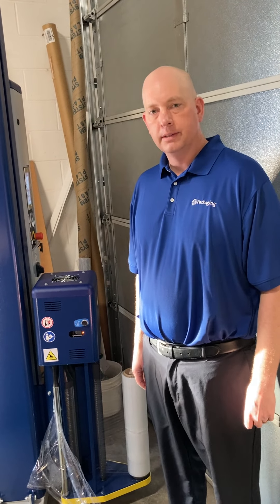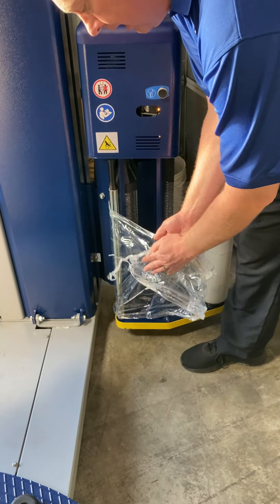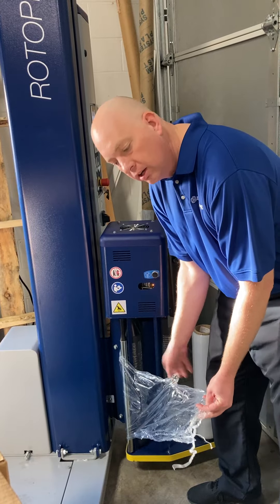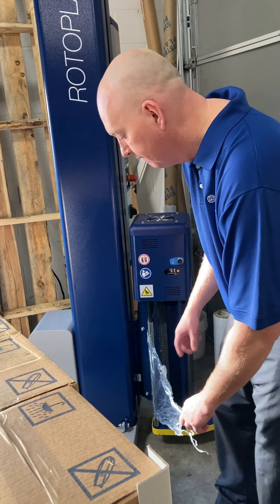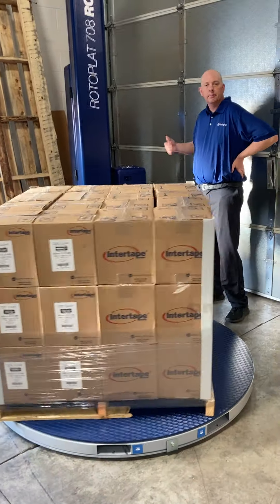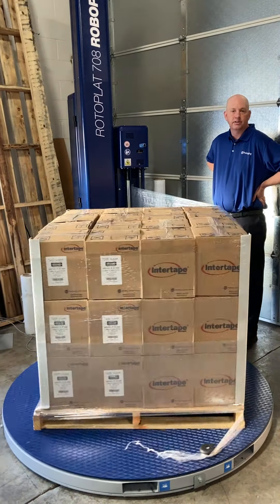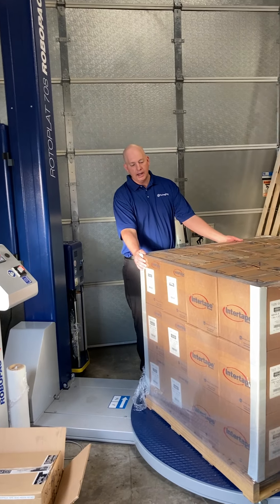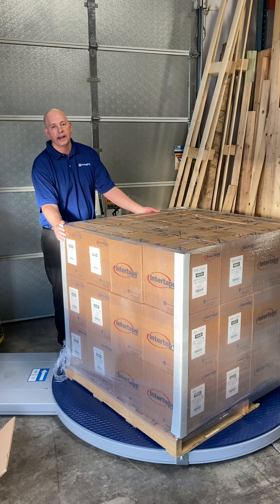Loading Machine Stretch Film Roll (make sure cling to the inside)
We also offer stretch film audits on equipment to make sure your machine is running optimally.  Get the most out of your machine stretch film!